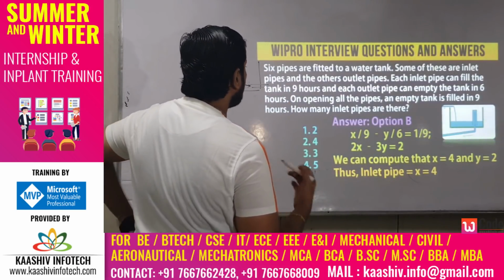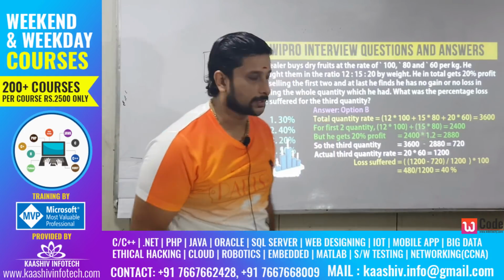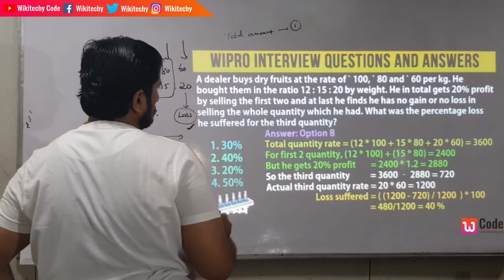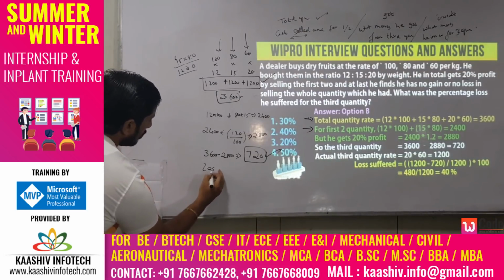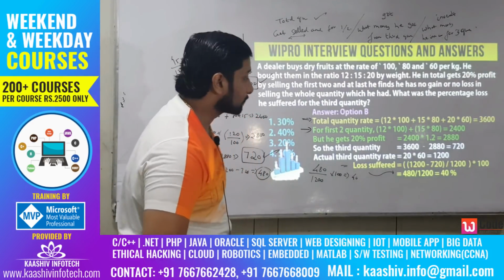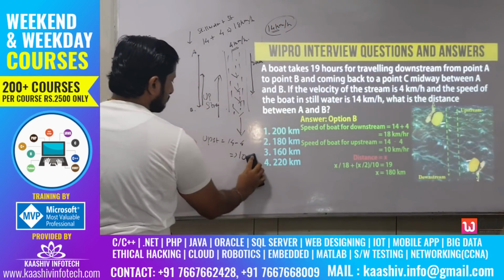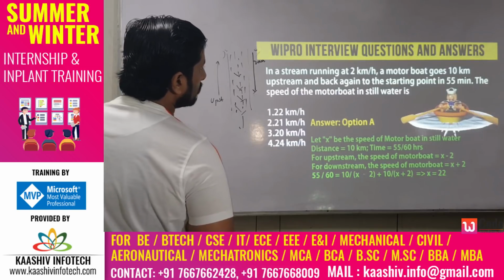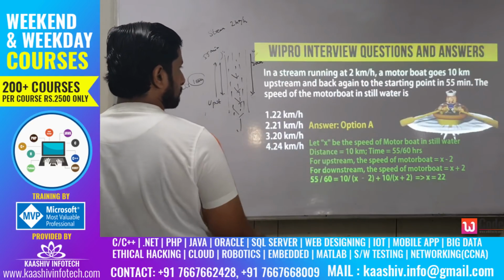kaashiv infotech student review - Wipro Written Test - Interview Questions And Answers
In this kaashiv infotech student review video, we’ll discuss everything you need to know about the Wipro Written Test — the first step in landing your dream job at Wipro! 💼✨

🎯 Title: Wipro Written Test | Pattern, Syllabus, and Preparation Tips for 2025

Round 1: Aptitude Test - No Negative Marks
     i.Verbal Ability.
     ii. Logical Reasoning.
     iii.Quantitative Aptitude.
     iv. Advance Quantitative Aptitude.
     v. Automata. /Coding.
     vi. Paragraph Written.
Round 2: Technical Round.
Round 3: HR Round.